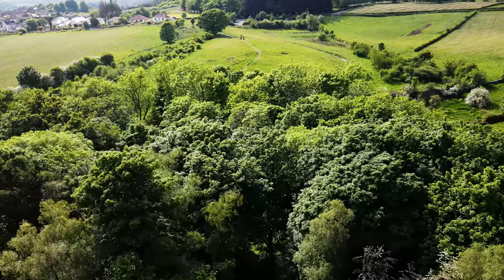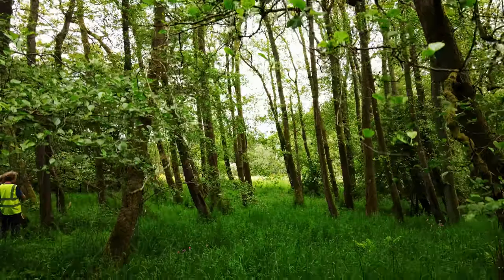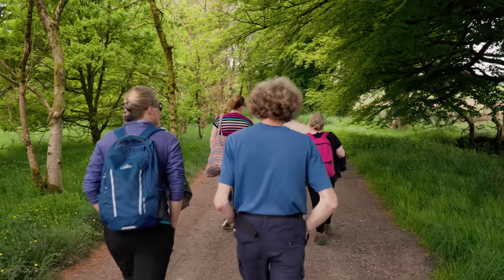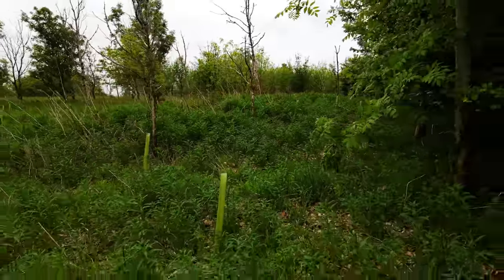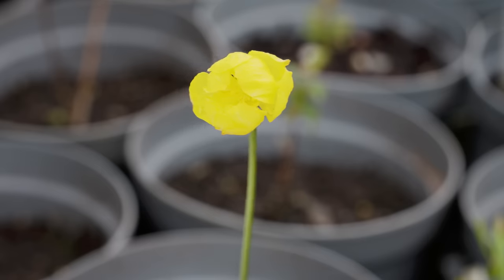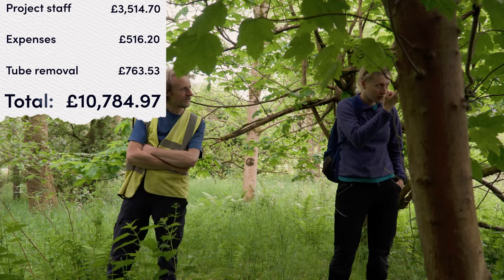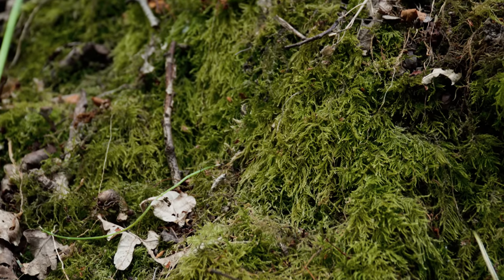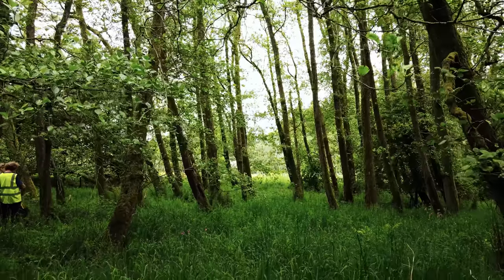Our Ambitious Plan to Fully Revive Desolate Woodlands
We return to Scotland to update you on our efforts to restore the woodland understory. This project is still very much in its infancy, which is why in this video, we’ll be sharing our new plan to make it a better and all-round more inclusive approach to ensure that the woodlands we work with can thrive.

⏱️TIMESTAMPS⏱️

00:00 Intro
01:30 What is & why restore the understory?
02:54 Project site 1
04:50 Eadha Nursery
05:49 Project site 2
07:40 Our new plan

Woodland restoration is happening at astonishing rates in Scotland to protect native species of conservation concern like the red squirrel, pine marten and capercaillie. However, one area that is being largely ignored, is the understory. A healthy woodland in Scotland is carpeted in shrubs, wildflowers, mosses and fungi. While we have given woodlands a helping hand by bringing native trees back to the landscape, some understory species are slow or entirely unable to recolonize. This 4-year-long project aims to restore a rich, resilient woodland habitat with a healthy understory at 3 different sites in Scotland.